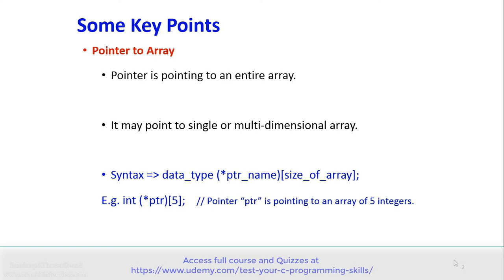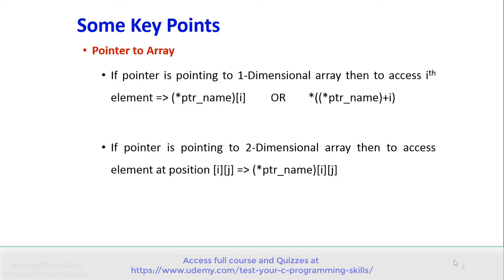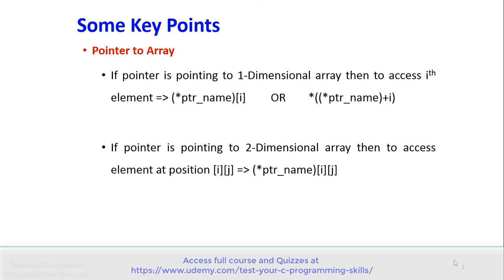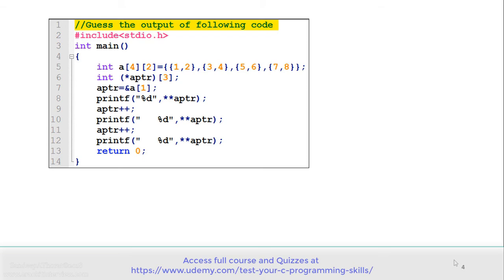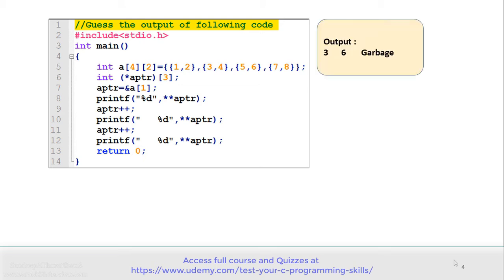Pointers to Arrays In C